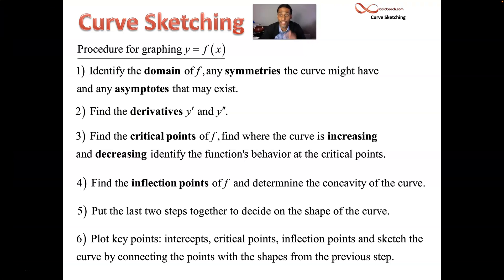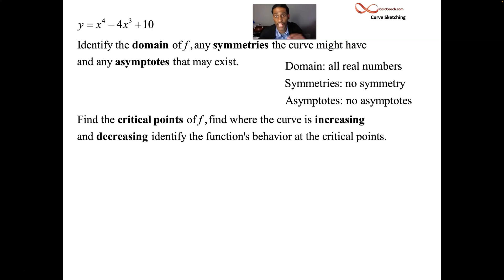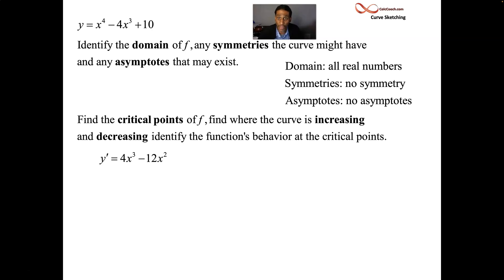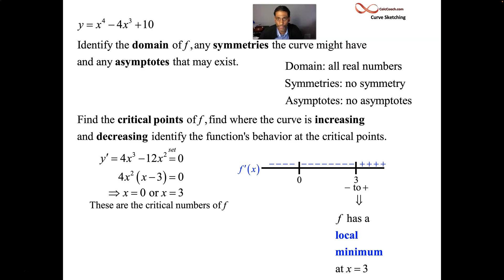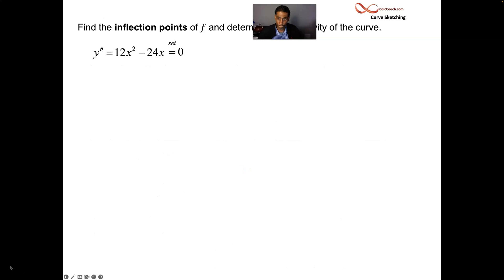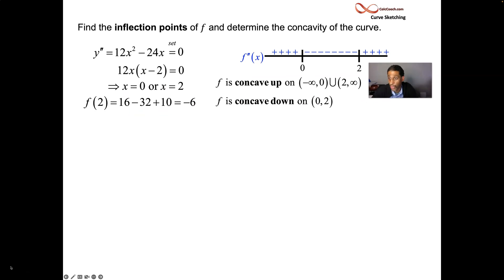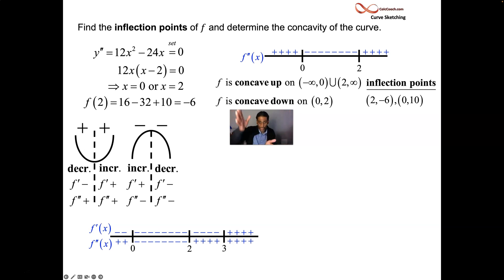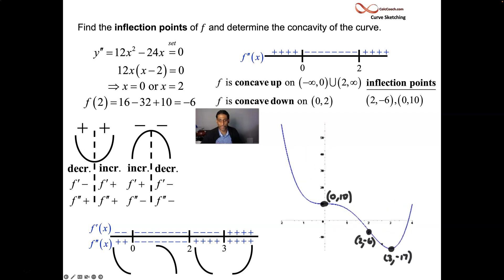Curve Sketching Example 1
We take a polynomial and go through all of the precalculus and calculus curve sketching steps to arrive at a good sketch of the function.